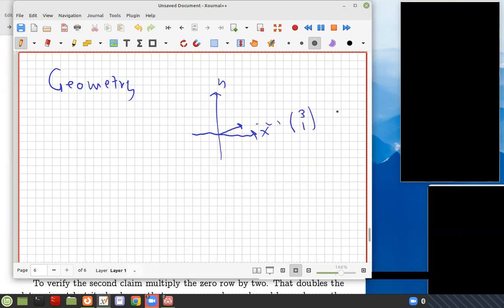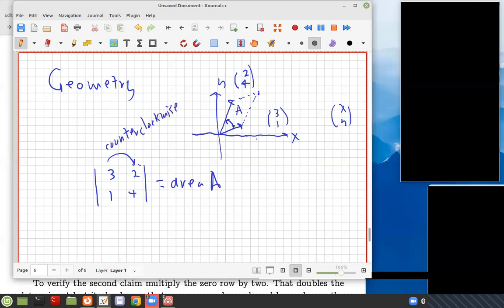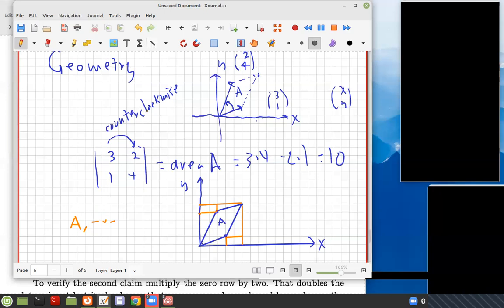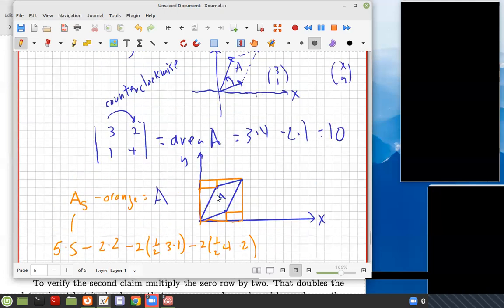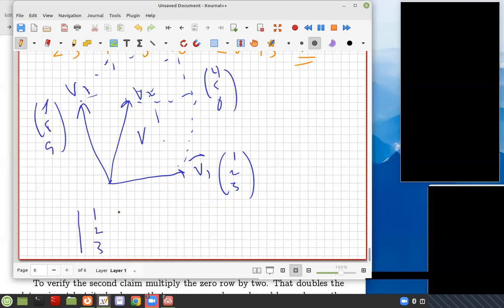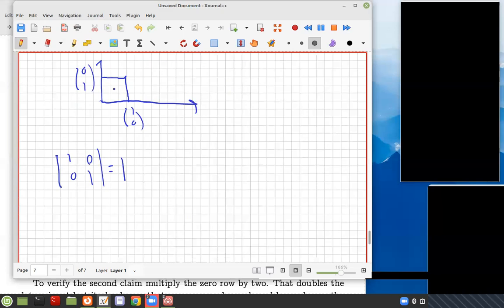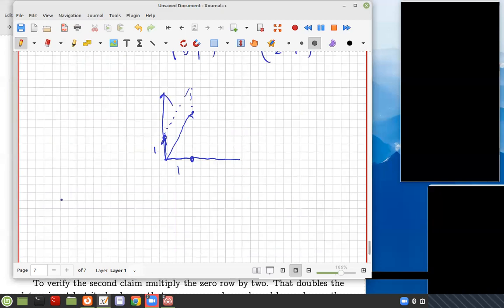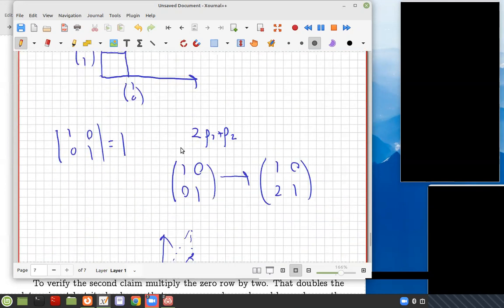Determinants 3 (geometry)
The area/volume interpretation of determinants